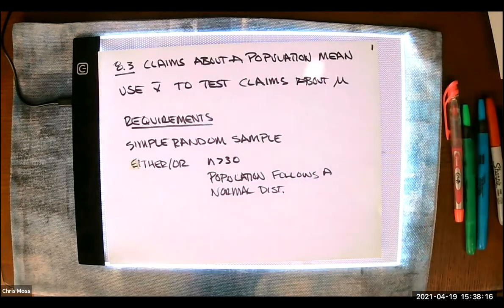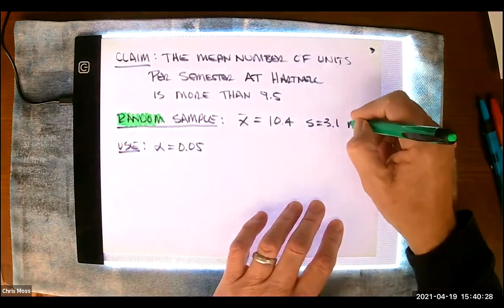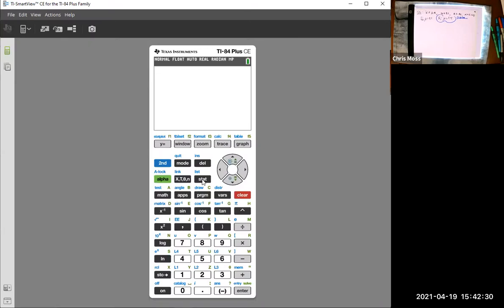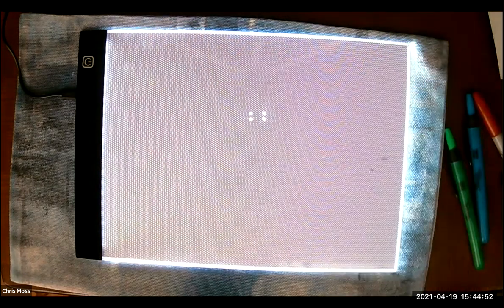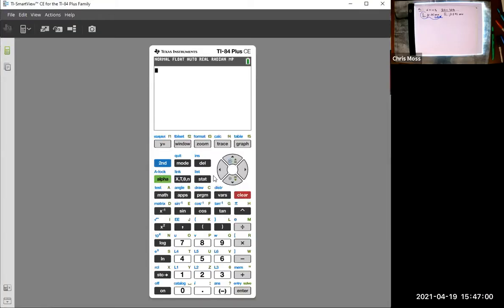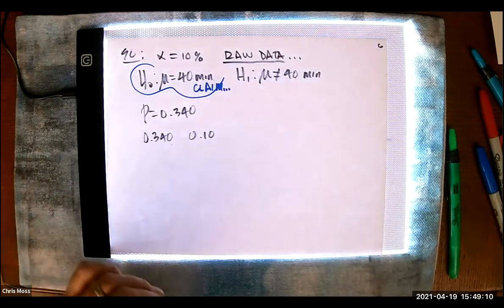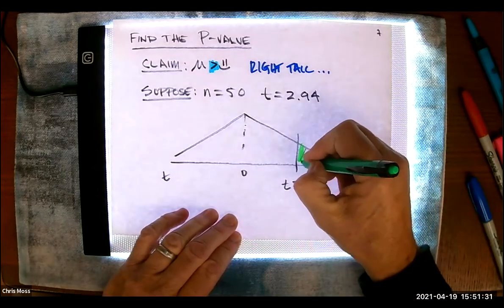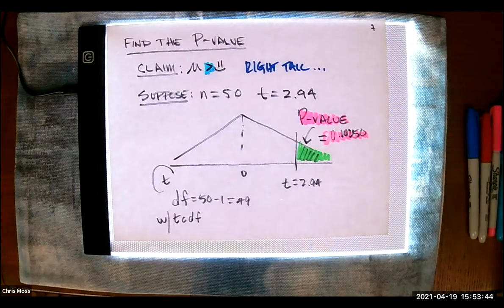Lecture: Claims About a Mean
This lecture details example of claims about a population mean.  Examples include using summary statistics, and raw data.  In addition, there is an example of finding a P-value from known test statistics.
Tools:  T-Test, invT